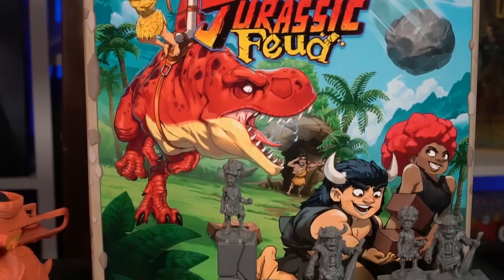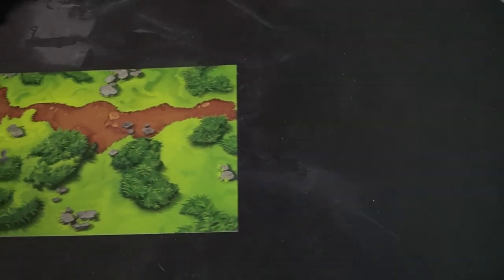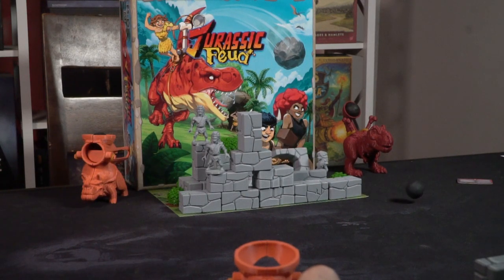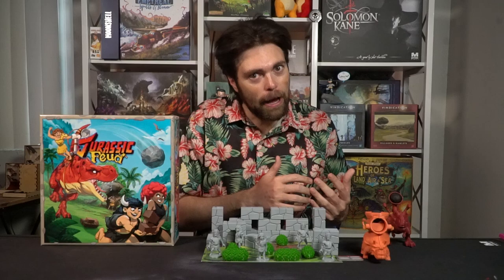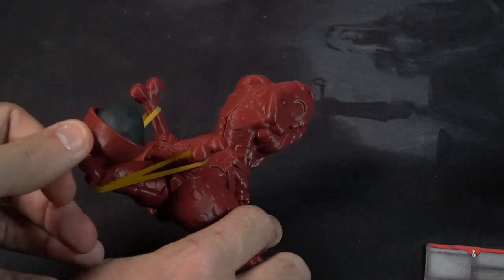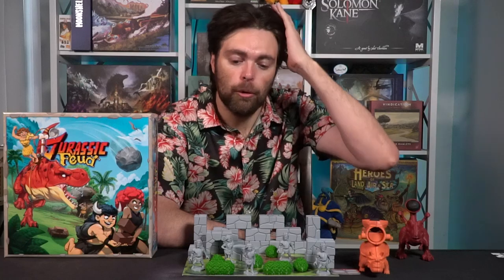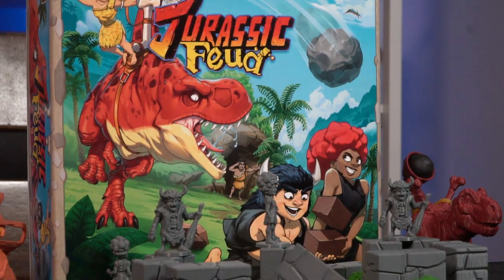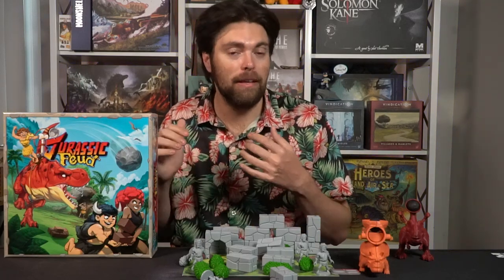Jurassic Feud - Board Game Review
Jurassic Feud Review by Unfiltered Gamer